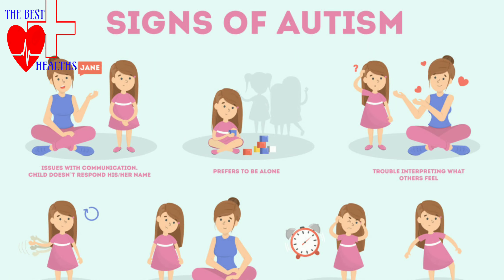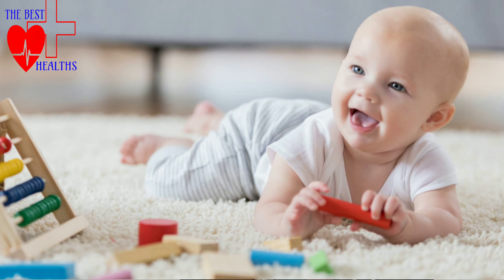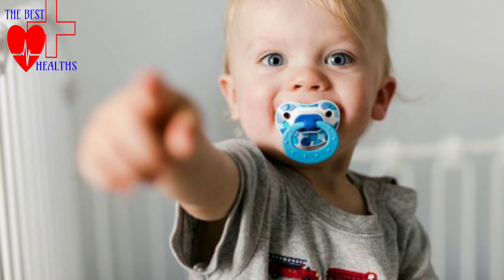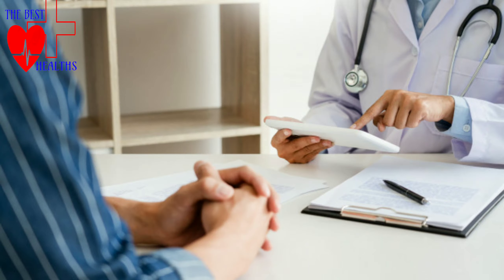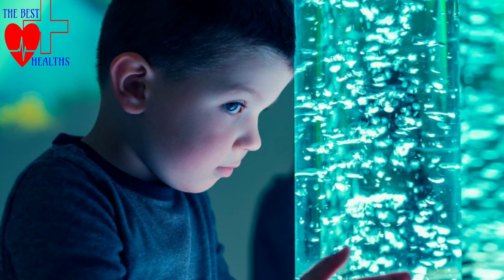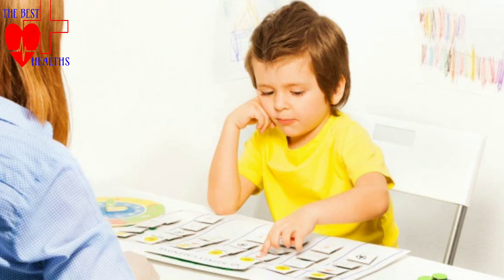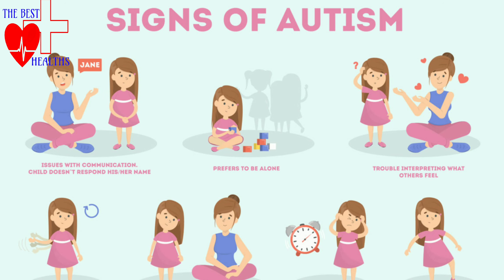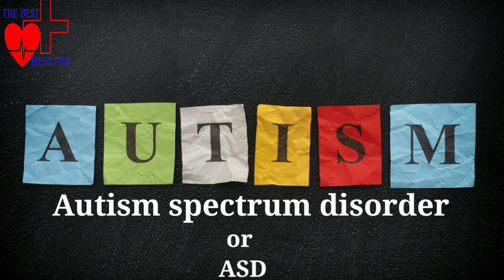What is Autism with Full Information | Autism Kya Hai | ऑटिज्म क्या है?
Watch for knowing What is Autism with Full Information in Hindi.

Dr. D. K. Rai
MBBS, MD, Diploma Mental health.
NLP Master Trainer
Certified by Autism Society of America

About: On this Channel, you will find Diagnosis, & treatments for Autism, ADHD, Hyperactivity & some interesting health facts about Autism. You will also know that, how music therapy, Music Therapy and play therapy is transforming the brain of an autistic child.